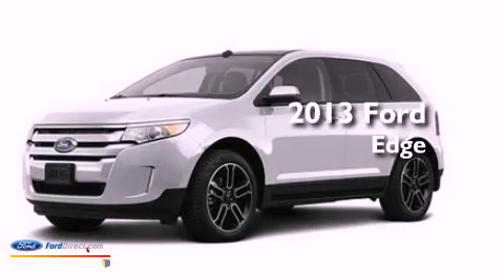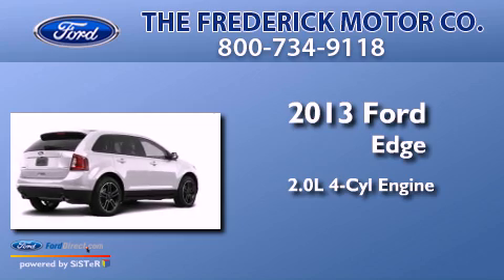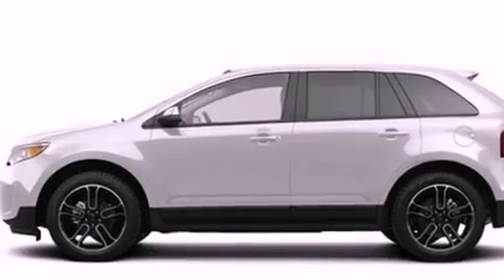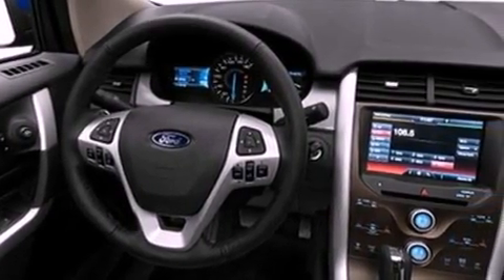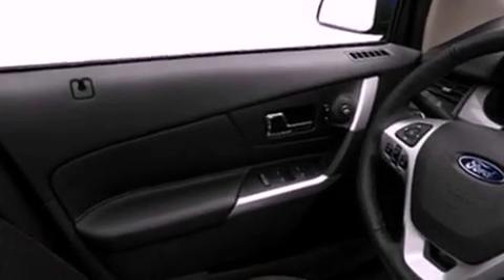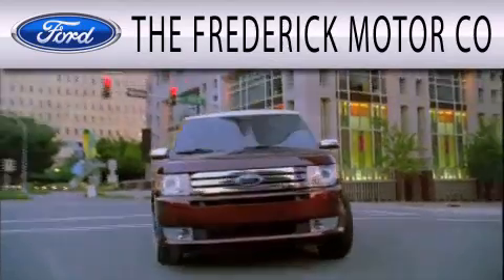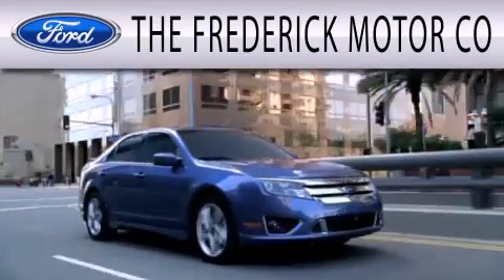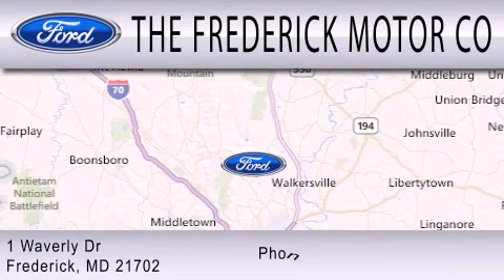2013 FORD EDGE Frederick MD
Year : 2013
 Make : FORD
 Model : EDGE
 Engine : 2.0L I4 16V GDI DOHC TURBO
 Trans . : 6-SPEED AUTOMATIC
 Exterior : WHITE PLATINUM TRI COAT METALLIC

 Interior : MEDIUM LIGHT STONE
 Stock : 36796